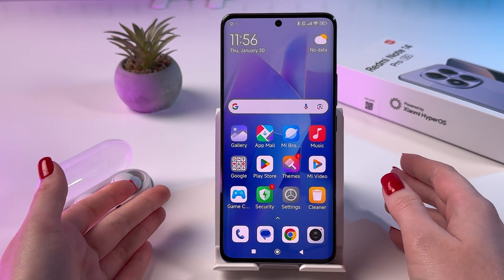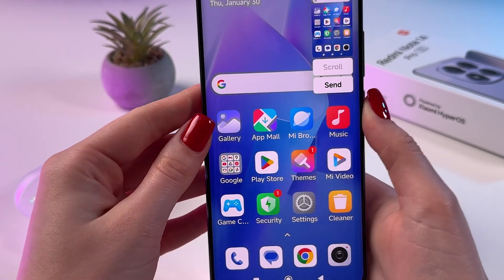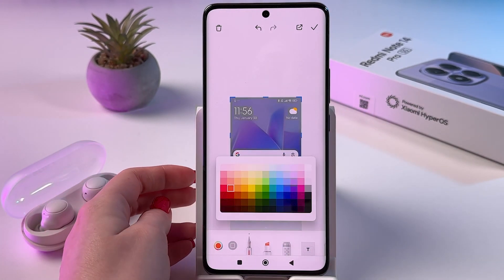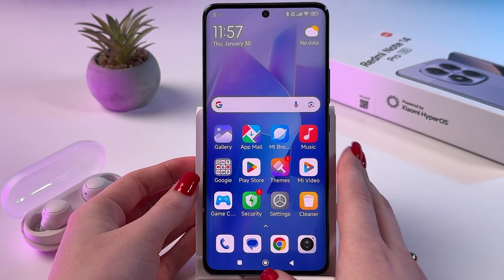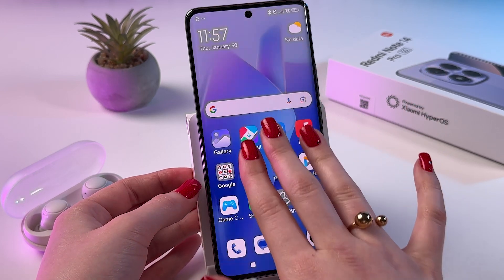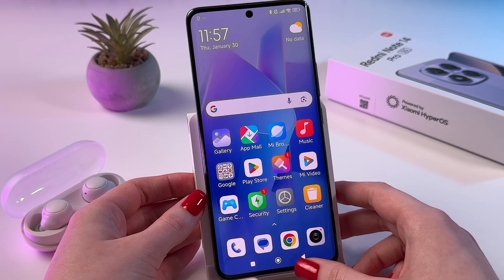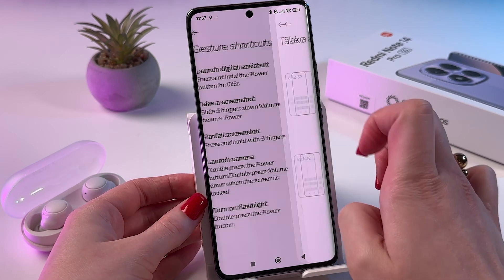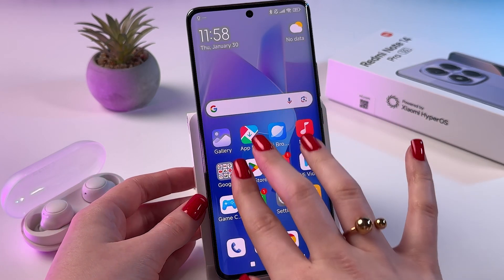Redmi Note 14 Pro 5G - Easy Ways to Take a Screenshot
Discover all you need to know about capturing your screen on the Redmi Note 14 Pro 5G! Whether you're a beginner or just need a quick refresher, this video is packed with easy tips and tricks to take screenshots effortlessly. I'll guide you through several methods including using buttons, a convenient menu option, and even gestures for a more integrated experience. Want to edit or share your screenshots right away? I cover that too, showing you step-by-step how to make the most of your captures. Join me and learn how to save and share important moments with just a few taps!

This video also covers the following topics:
Screenshot Tips for Redmi Note 14 Pro 5G
How to Capture Screens on Your Redmi Note 14 Pro 5G
Easy Screenshots with Redmi Note 14 Pro 5G